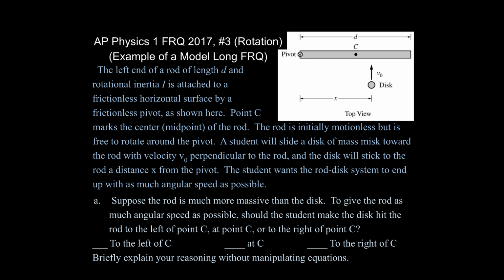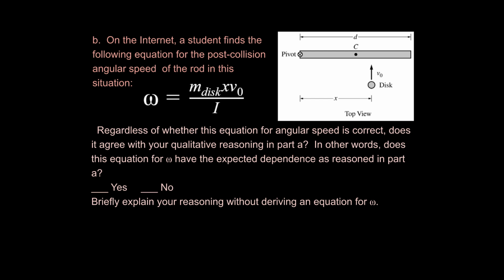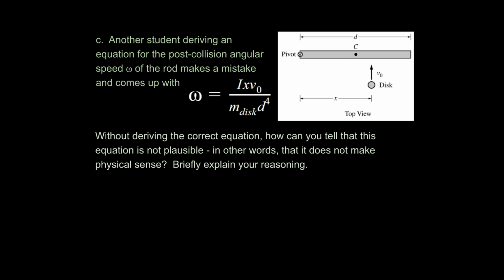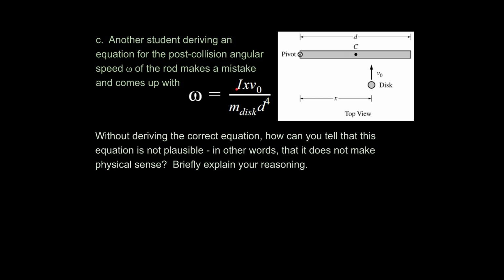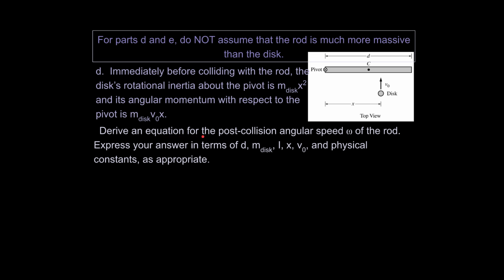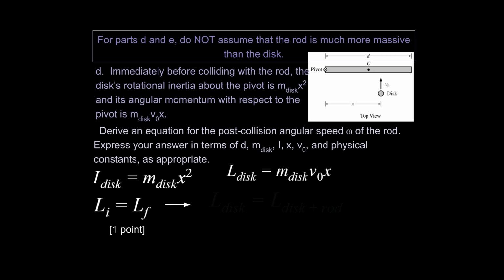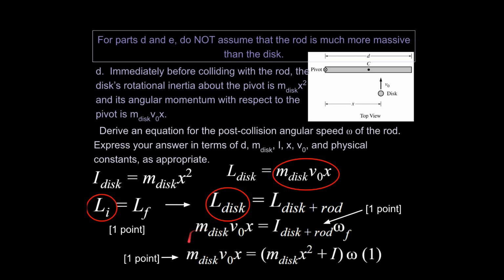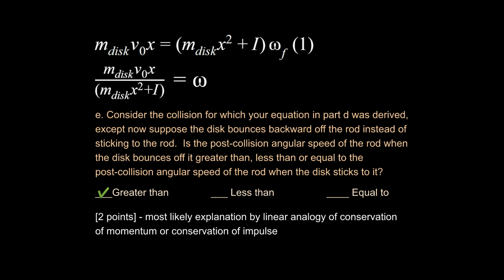How to Solve a Rotation & Conservation of Angular Momentum FRQ: AP Physics 1 2017 #3 (& AP C)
How can you solve problems dealing with problems with rotation and conservation of angular momentum for AP Physics 1, AP Physics C mechanics, or just a solid high school Physics class?  Or how do you understand and think through problems like these?  That's what we are going over here.  This video is geared towards AP Physics C Mechanics, AP Physics 1 and just good high school Physics classes.